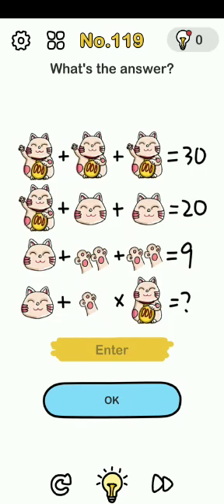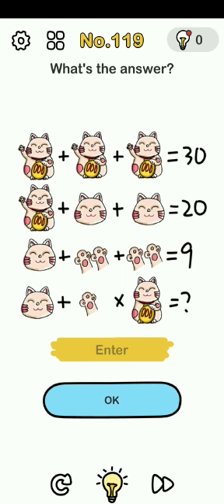Brain out level #119